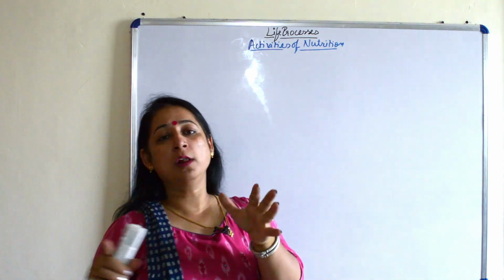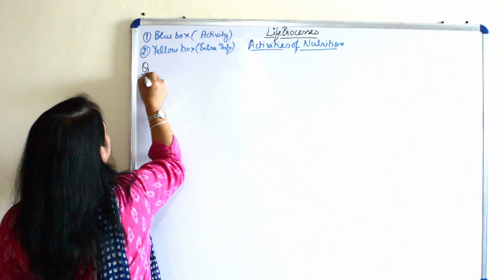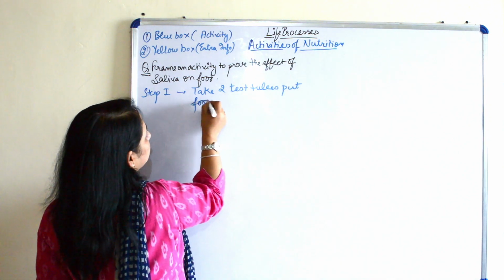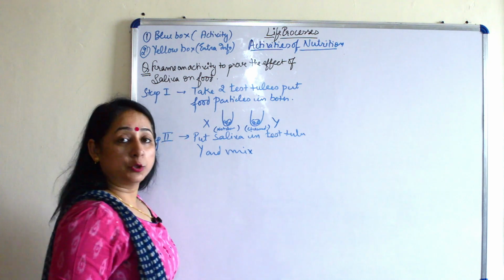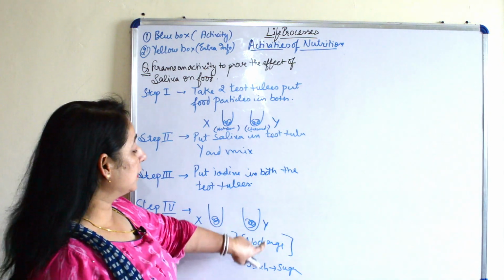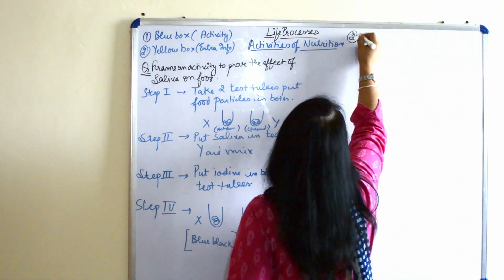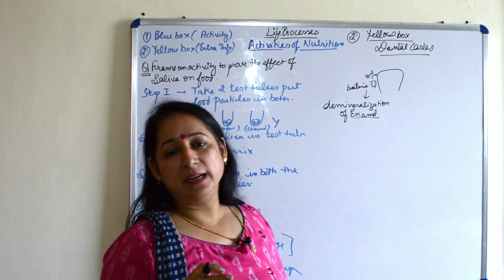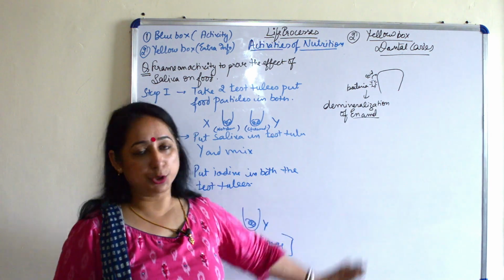Life Processes-Nutrition ActivitiesNCERT -Starch test || Dental Caries || CBSE 10th || BIENBiology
00:00 Introduction
00:36 BLUE box Activity
01:42 Effect of Saliva on food activity
04:18 Yellow box dental caries